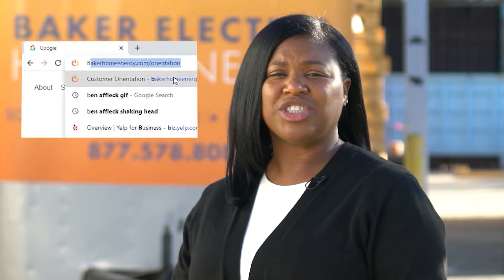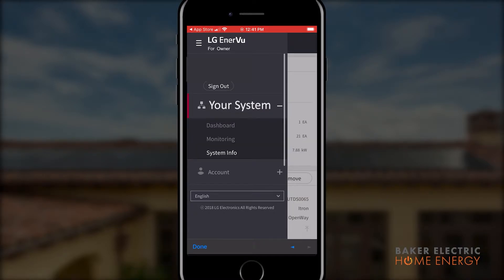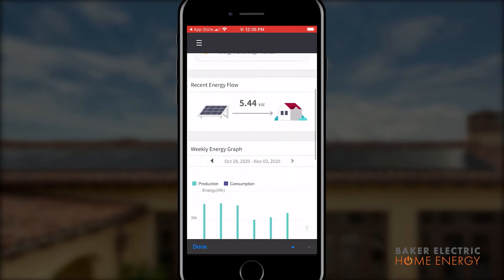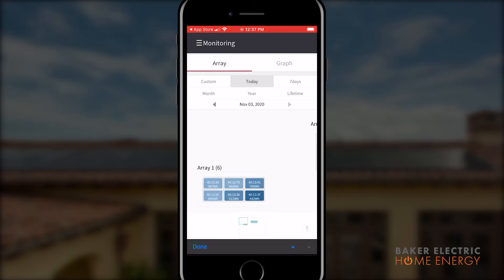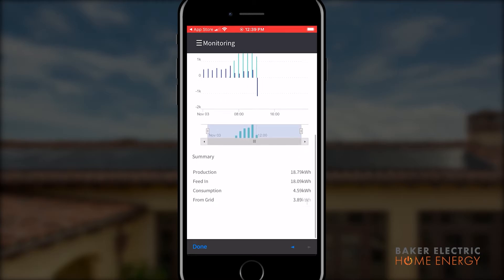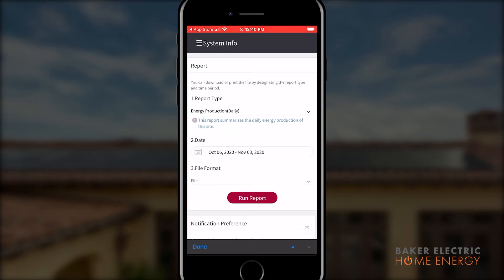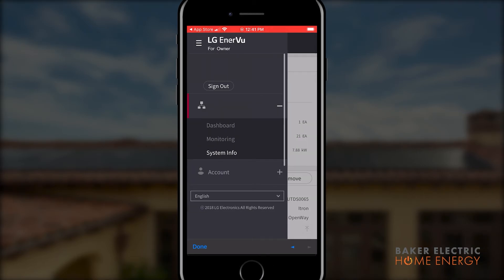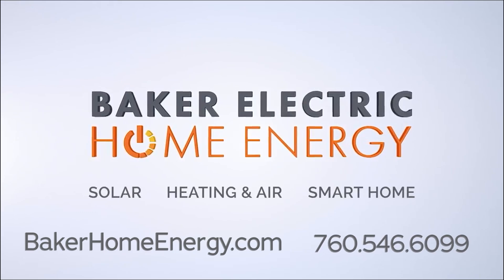LG EnerVu2 Application Walkthrough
The LG Enervu2 Application has great features to help you monitor your Solar System's production and consumption. If you have not already created your account please refer to the setup video